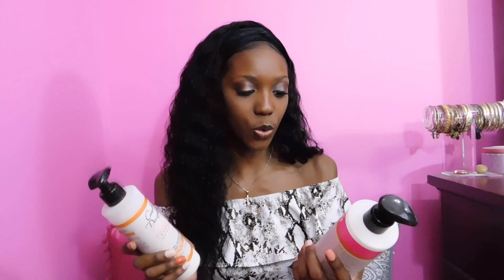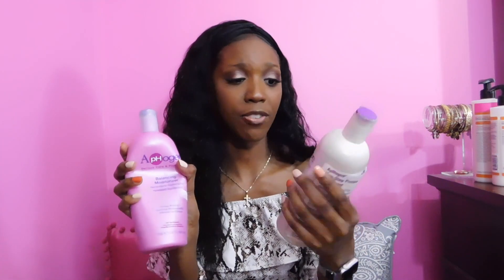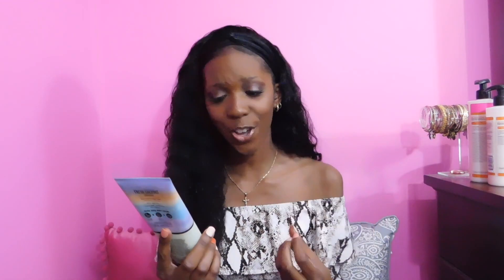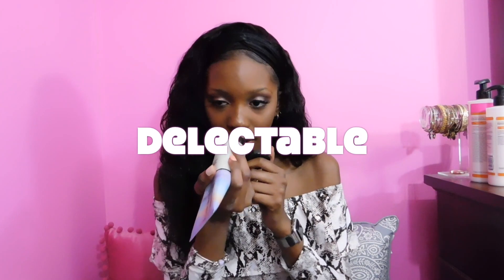JANUARY FAVORITES | Ugg Slippers, Self-Care Books, Hair Products & More!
Hey, beauties! Thank you so much for stopping by on my channel and showing my video some love! It honestly means so much to me ♡♡♡♡
So in this video, I am discussing my January Favorites! Bringing back the old Bri 🤣 Below are the links to where you can check out the products that I discussed.

KISS GEL FANTASY PRESS-ON NAILS
AWAKEN YOUR INNER GODDESS SELF-CARE BOOK

THE REST OF THE LINKS TO THE PRODUCTS WILL BE IN THE COMMENTS BECAUSE I COULDN'T FIT EVERYTHING!

About Me
Age: 21
Ethnicity/Background: American / Jamaican Descent
Studies: Bachelors of Science in Psychology / Human Services minor
Content that I Post: Beauty, Fashion, Lifestyle, Review videos & Vlogs!

I am simply a young woman who is eager to achieve all of my goals and help other women along the way!

POSHMARK: Beautybri14
DEPOP: Beautybri14
♡ WHAT "TECH STUFF" DID I USE TO CREATE THIS VIDEO? ♡

CAMERA: Nikon Coolpix
EDITOR: iMovie
THUMBNAILS: PicsArt
LIGHTING: LS Photo Studio Pro Lights

BEAUTY, FASHION, LIFESTYLE, STORYTIME & REVIEWS CHANNEL!